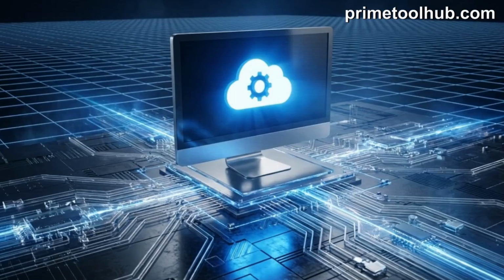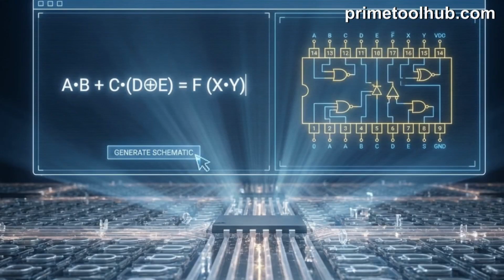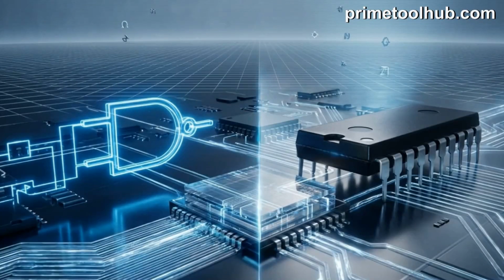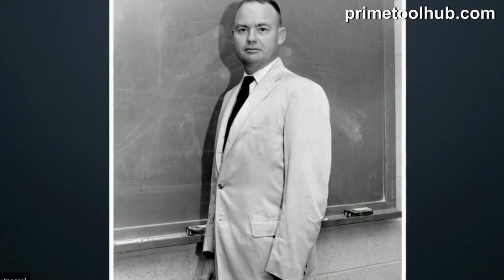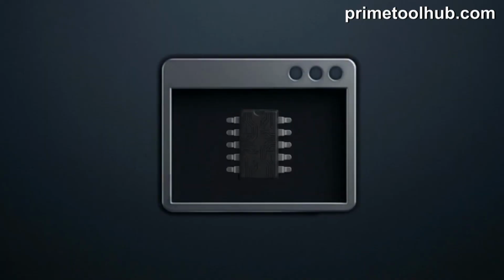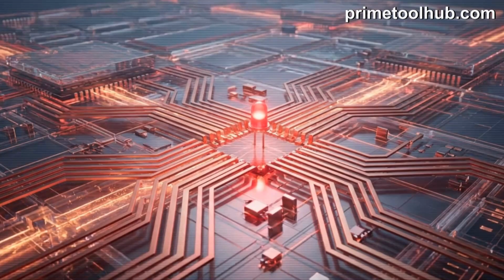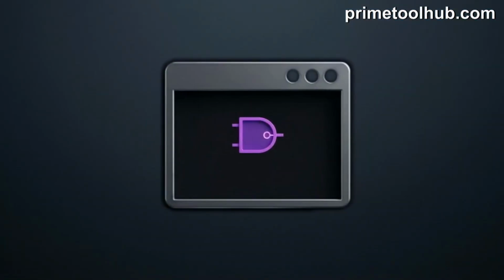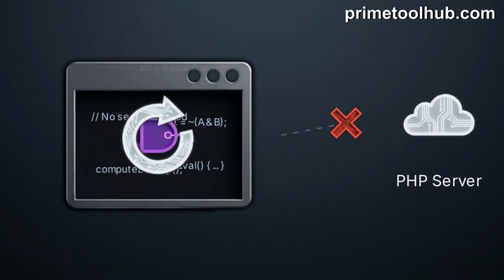1. The Ultimate 7400 Series IC Finder | Free Digital Electronics Tool (Free Offline Tool)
Meet the Ultimate 7400 Series IC Finder by Prime Tool Hub! Whether you need to check IC pinouts, find logic gate diagrams, or search for specific TTL chips (like AND, OR, NAND, XOR gates), this free tool has you covered.

Why use our IC Finder?
✅ 100% Offline & Secure: Works directly in your browser without any server delays.
✅ Instant Search: Find any 74xx series IC details in milliseconds.
✅ No Signup Required: Absolutely free to use, with no annoying registrations.
✅ Perfect for Students & Pros: Ideal for digital logic design, computer science, and hardware engineering.